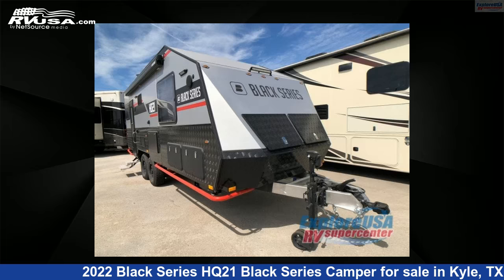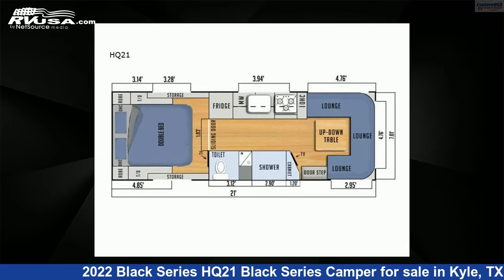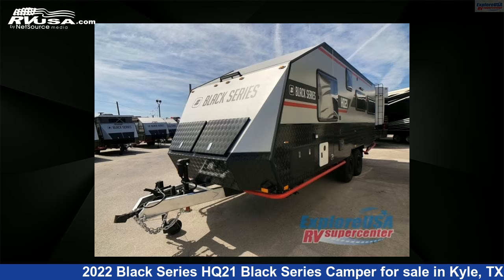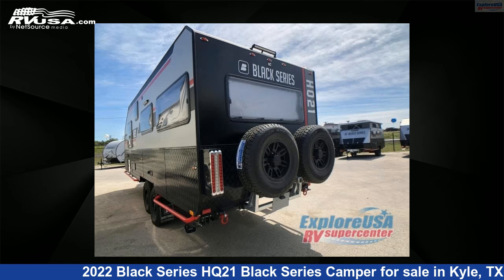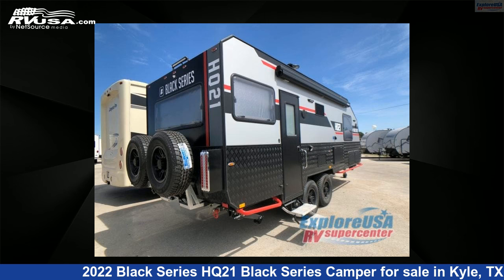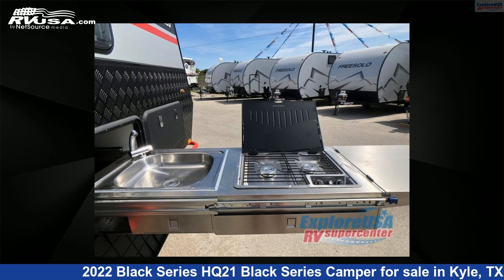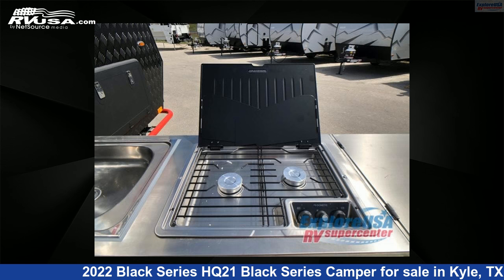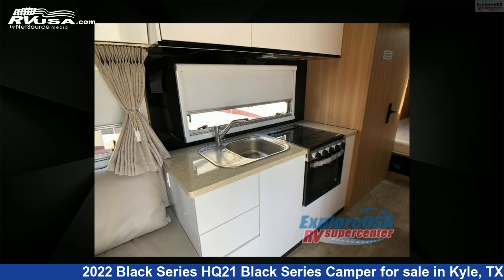Amazing 2022 Black Series HQ21 Travel Trailer RV For Sale in Kyle, TX | RVUSA.com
This 2022 Black Series HQ21 Black Series Camper is a Travel Trailer RV. It is located in Kyle, TX 78640 and is offered for sale by ExploreUSA RV Supercenter - AUSTIN, TX. This New Black Series Is 28' 0" in length and features sleeps 4, and 50 gal fresh water capacity. The floorplan layout of this Travel Trailer features Rear Bedroom, U-Shaped Dinette.